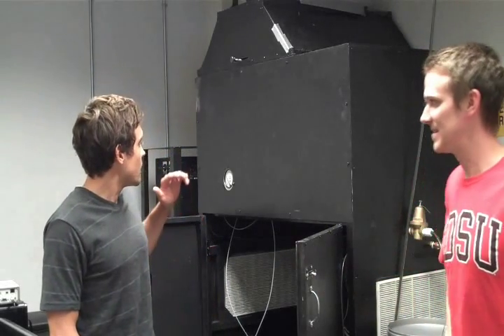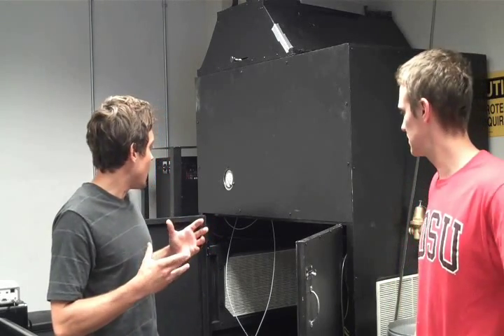Solar Simulator Demonstration at SDSU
SDSU Engineering Professor Fletcher Miller and his team have developed a receiver, which sits atop a solar thermal tower and helps drive the turbine that generates electricity in a more efficient way. In his campus lab, Miller and his team, which includes graduate students Kyle Kitzmiller and Lee Frederickson, have built a simulator that creates the concentrated "sunlight" to heat nano particles as part of this process. This video is a demonstration of that solar simulator.